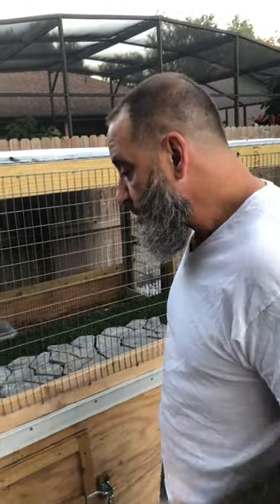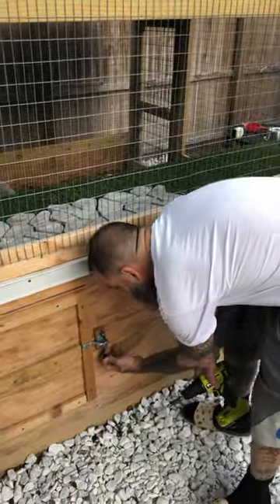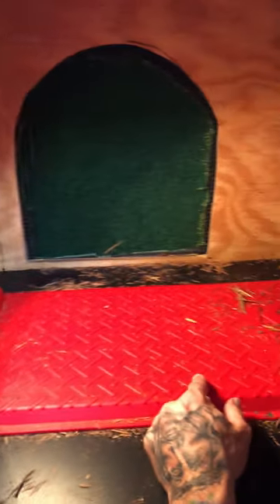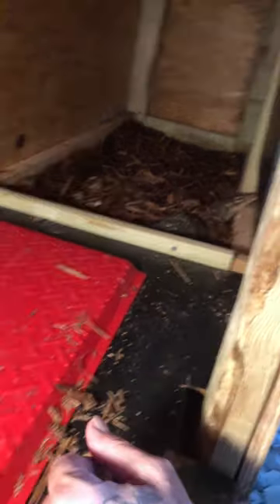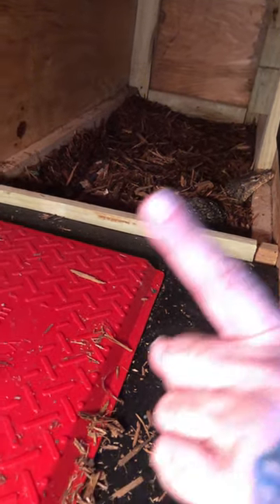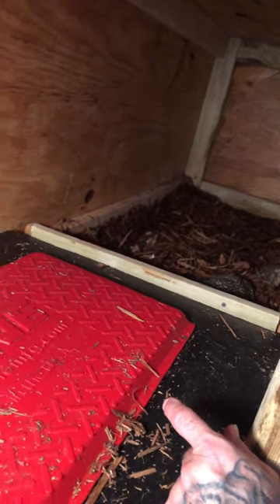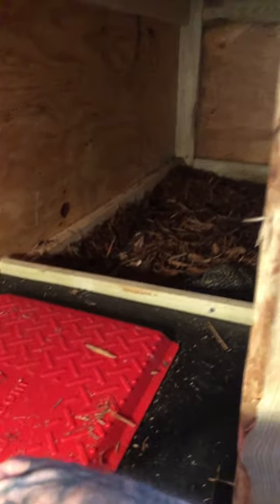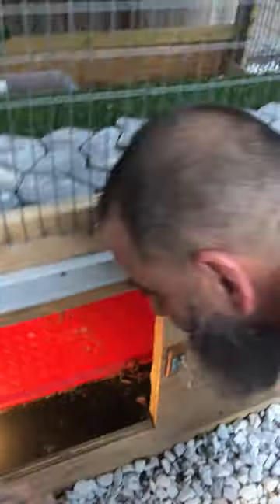KEEPING OUR ASIAN WATER MONITOR WARM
An hour later the temperature is 80 degrees as promised!
Gotta have the reptiles right during the cold front here in Florida.